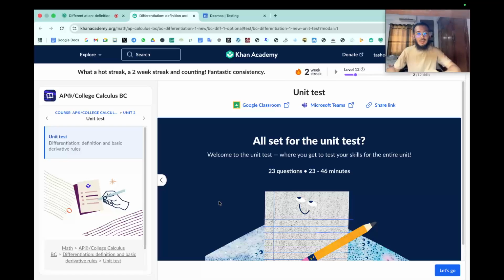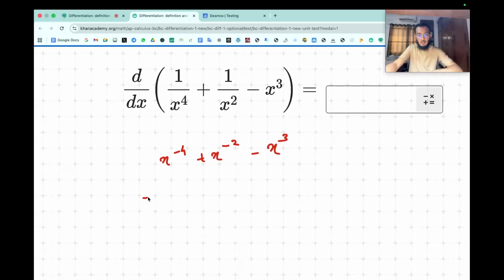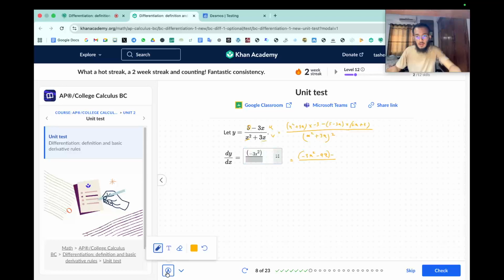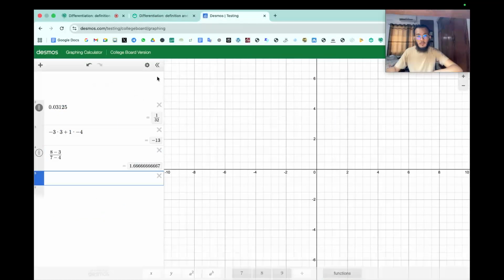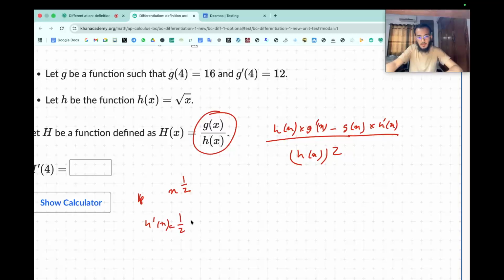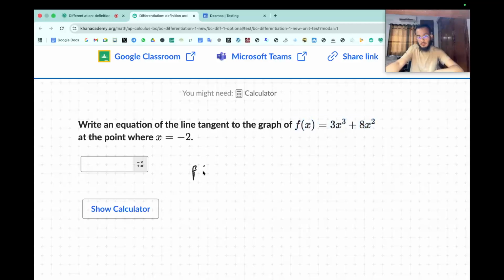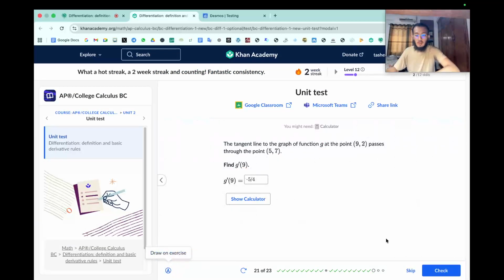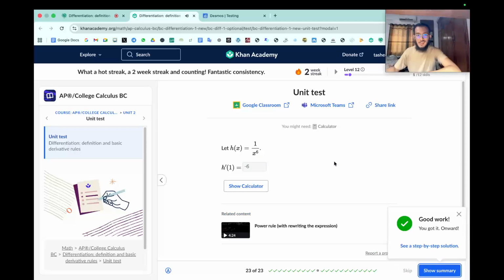Differentiation: definition and basic derivative rules | Calculus